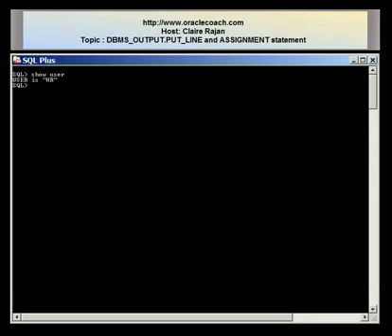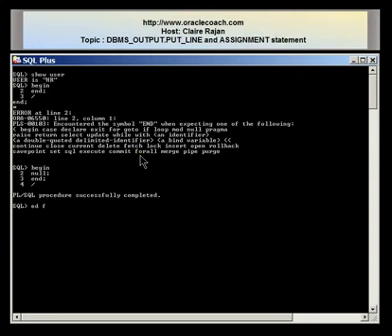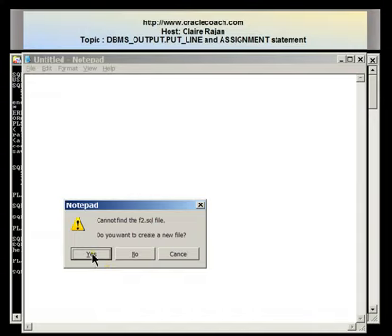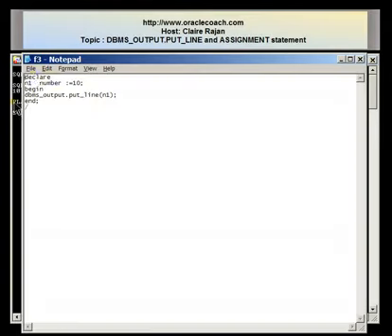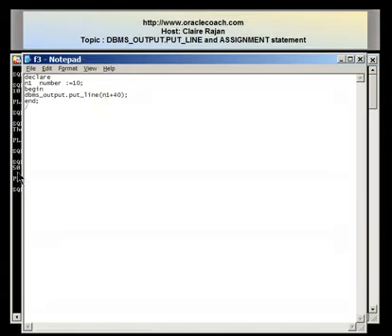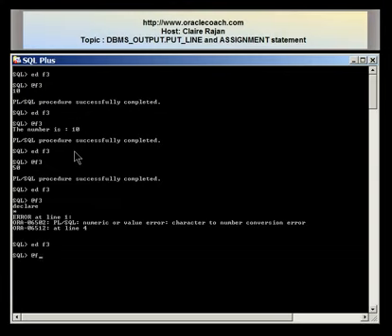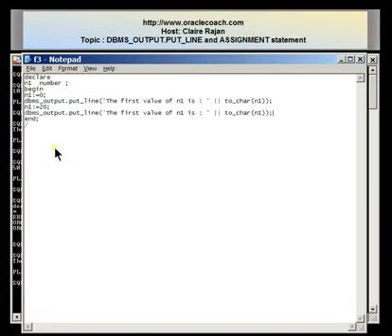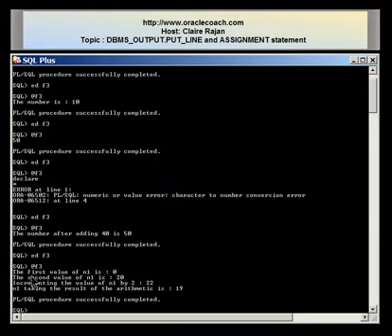PL5 PL SQL Tutorial DBMS OUTPUT and Assignment Hands On